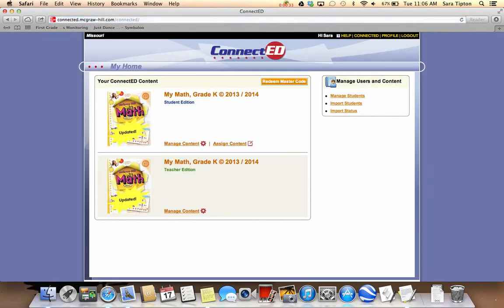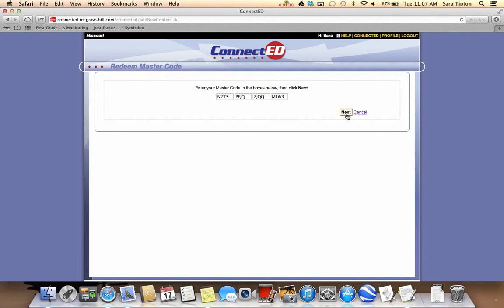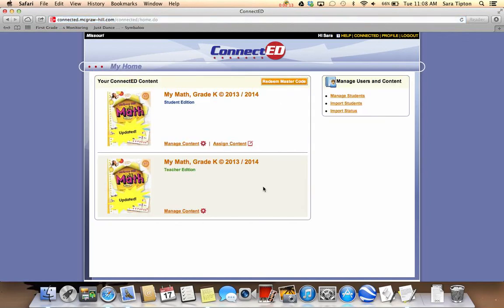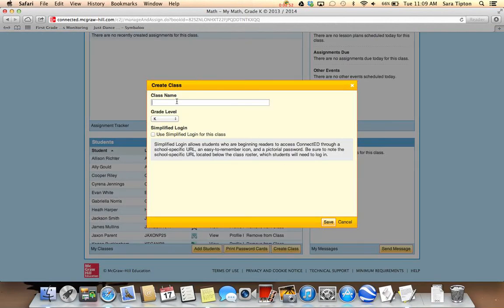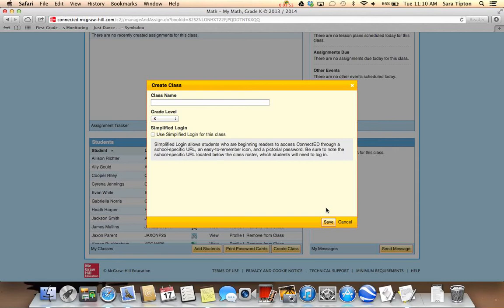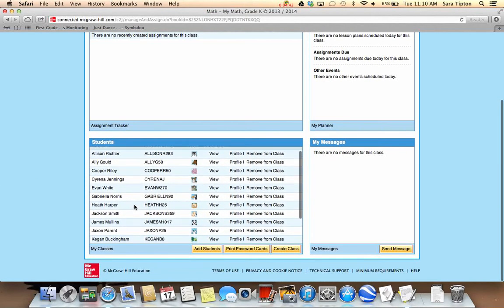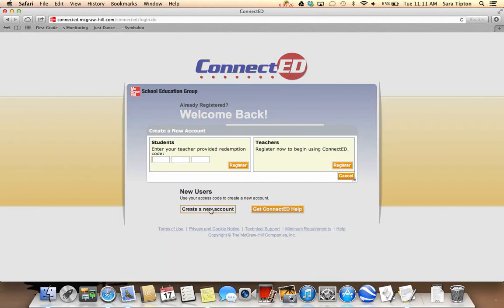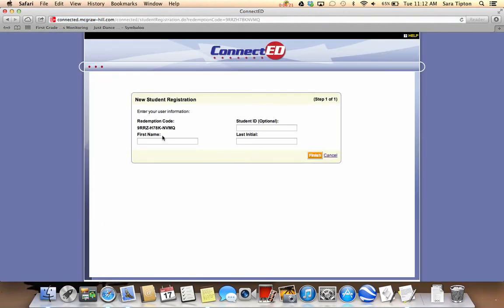Creating a Class and Adding Students